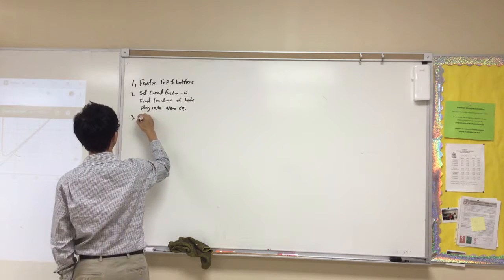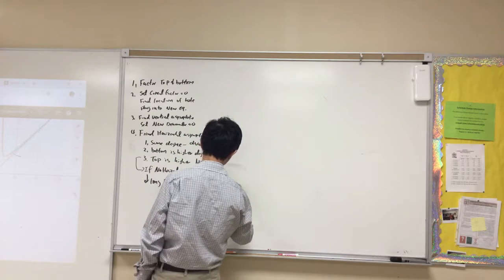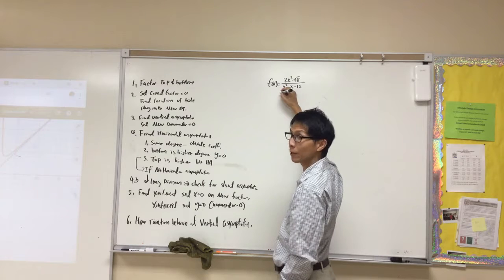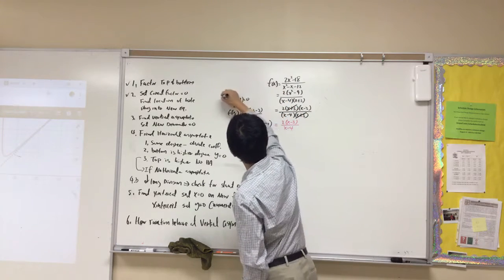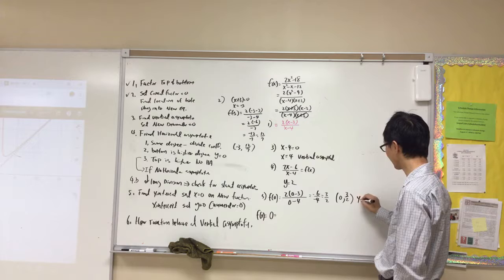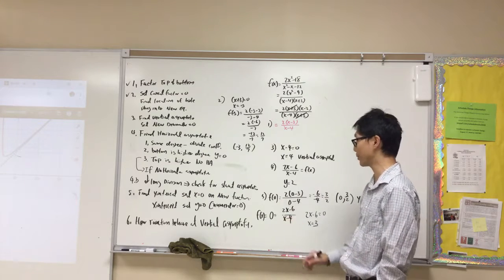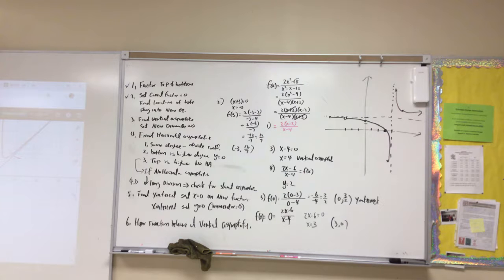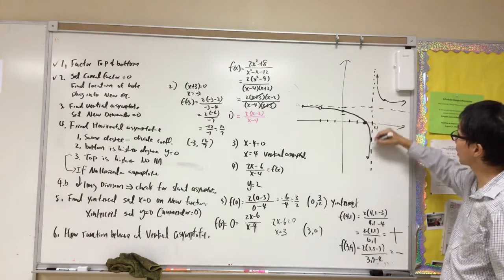Precalculus rational function sketching